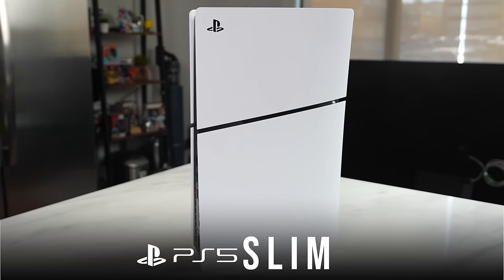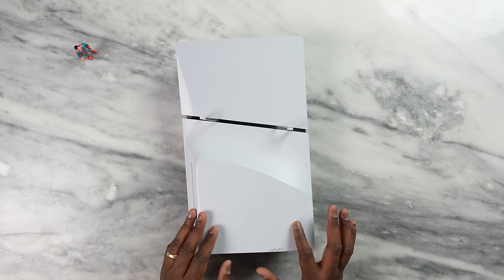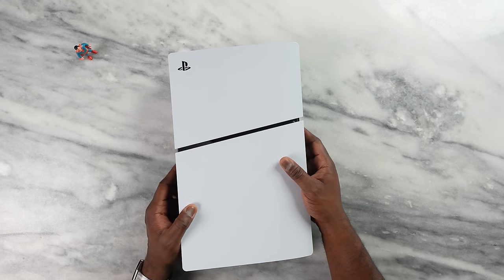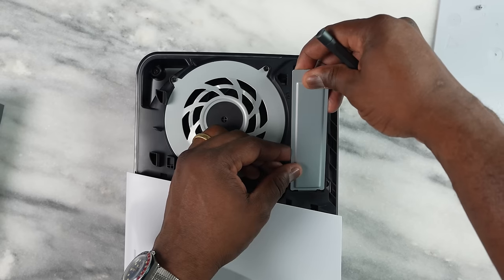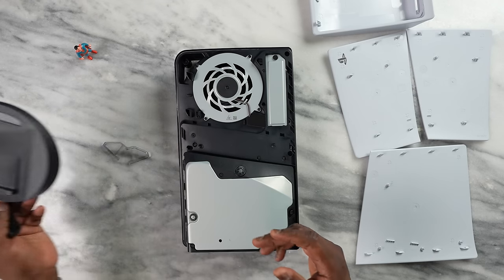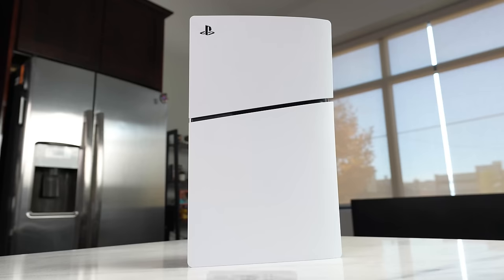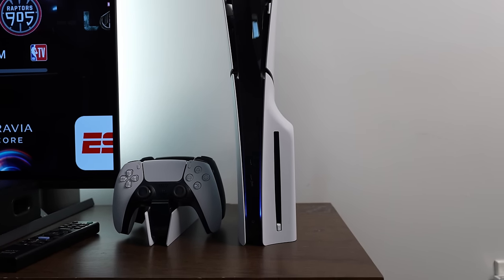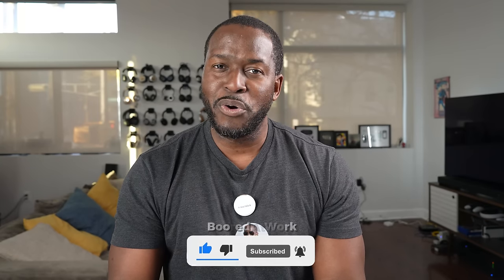PS5 SLIM vs PS5: What's the Difference???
The PS5 Slim is finally here, with 1TB storage a new design, and a slightly smaller frame, but the main question is it worth upgrading, and if so why? Well, let's see how it stacks up against the OG PS5.